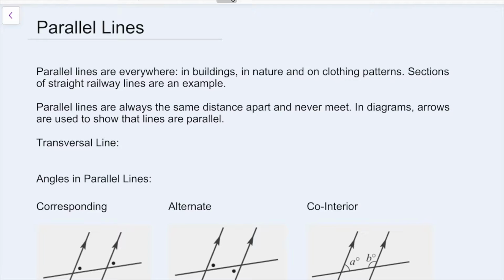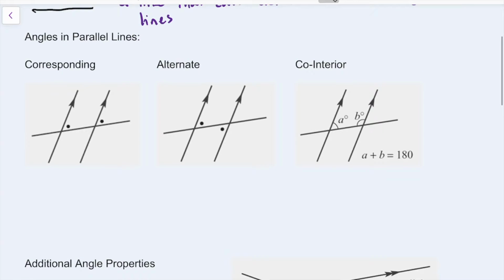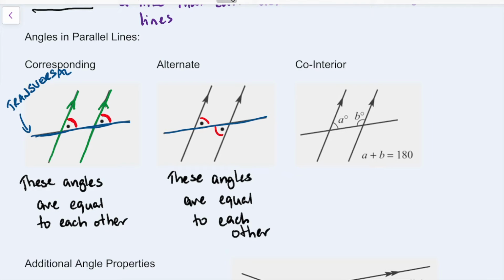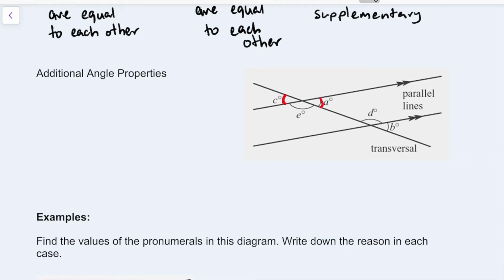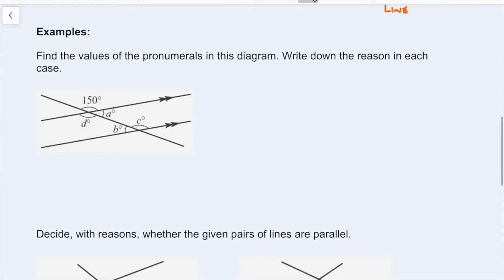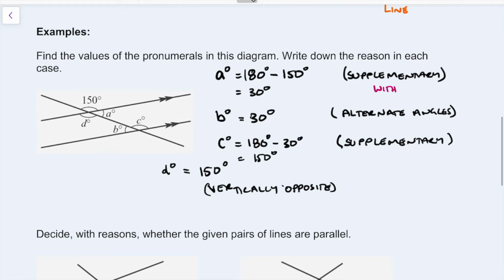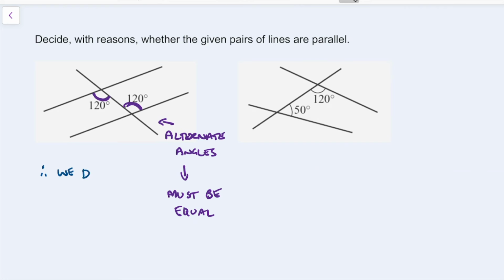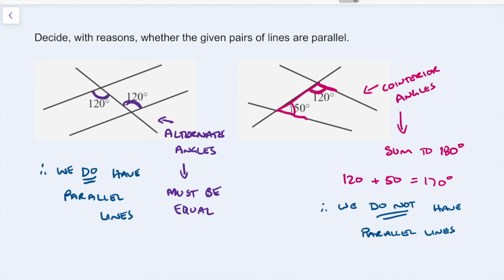#5.201 Parallel Lines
A revision of the properties of Parallel Lines.